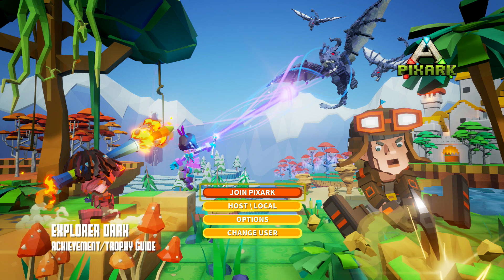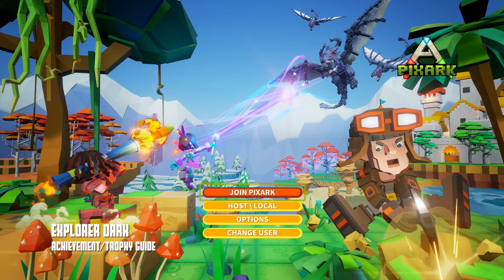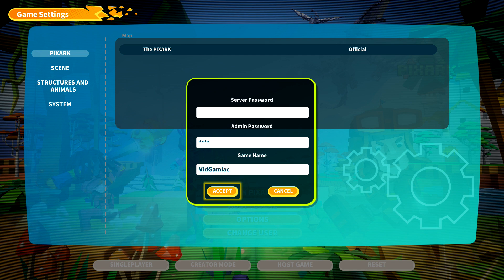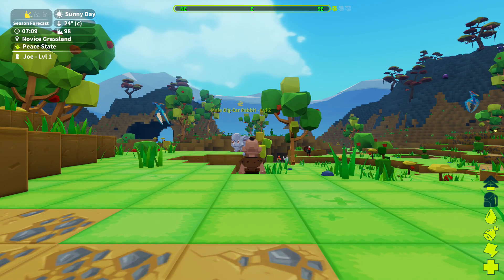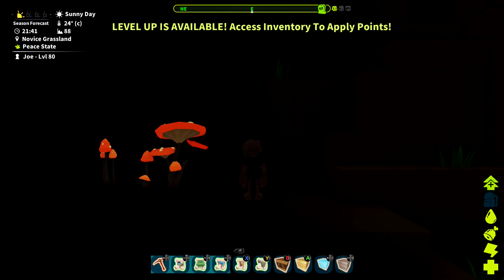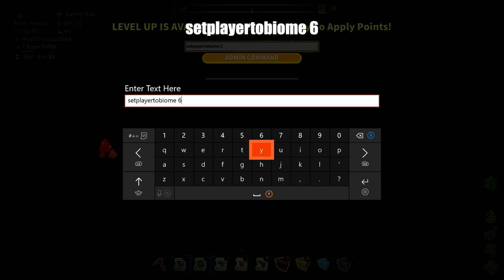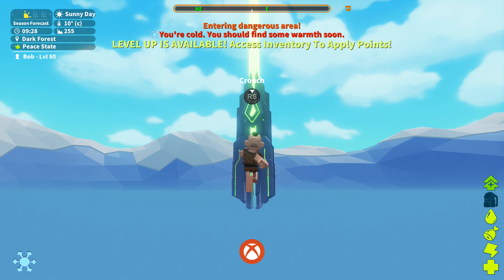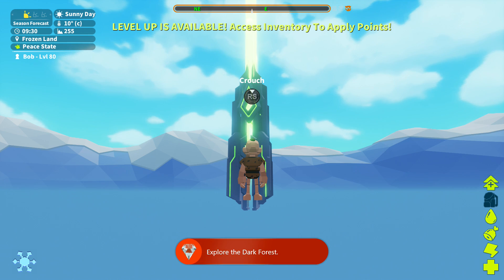PixArk - Explorer Dark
Explorer Dark - Explore the Dark Forest.

Admin Command:
setplayertobiome 6